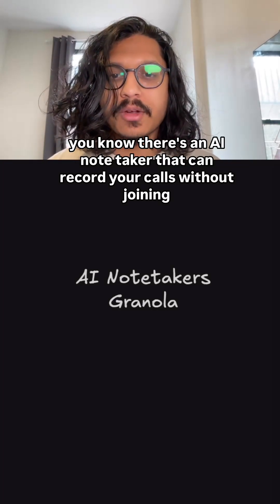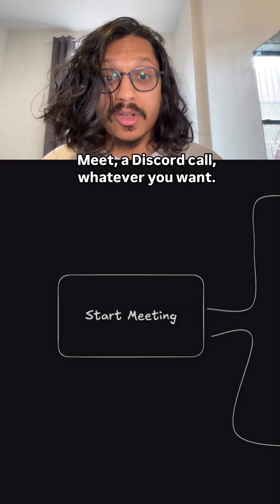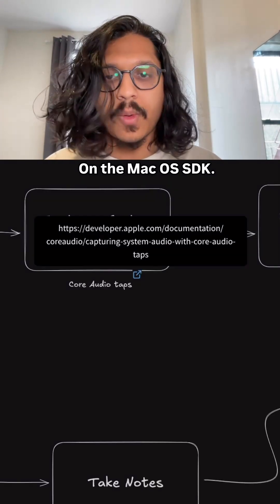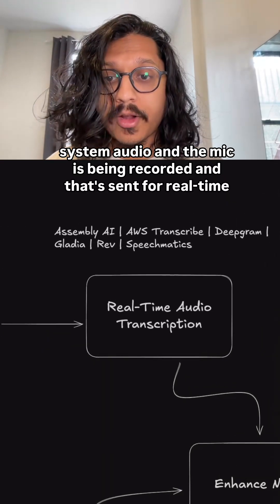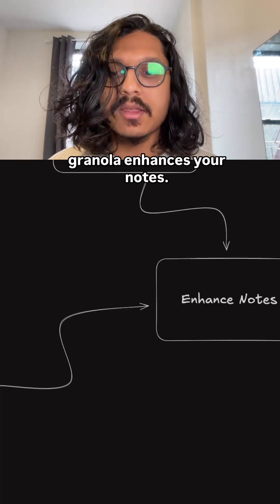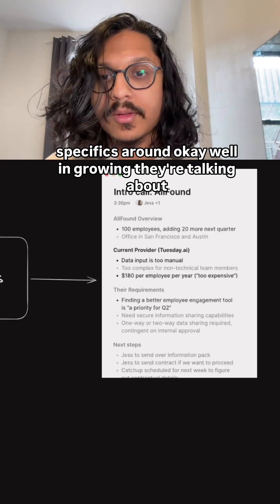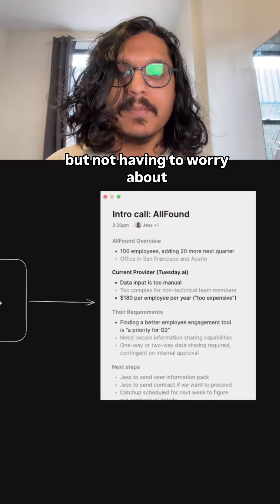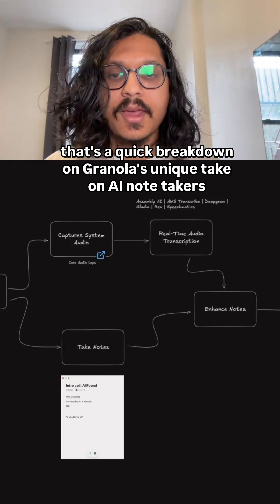How Granola’s AI Takes Meeting Notes for You in Real-Time! 📝🤖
Tired of taking notes during meetings? Granola’s AI listens to your calls, transcribes everything, and creates organized notes-all automatically! Discover the tech behind this game-changing productivity tool. Would you use AI to take your meeting notes? Let me know!